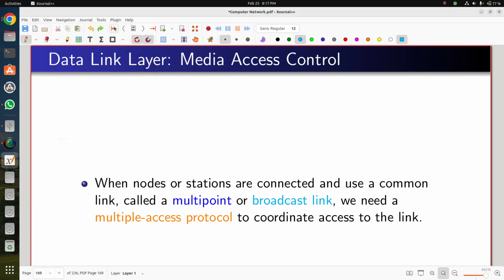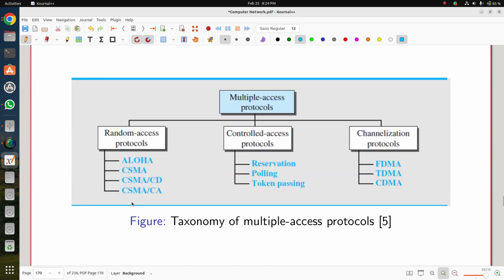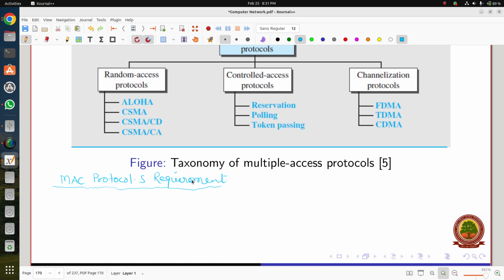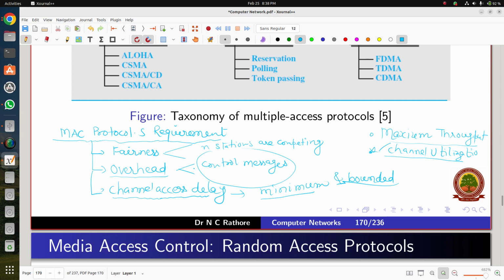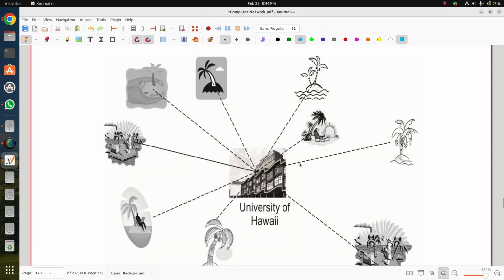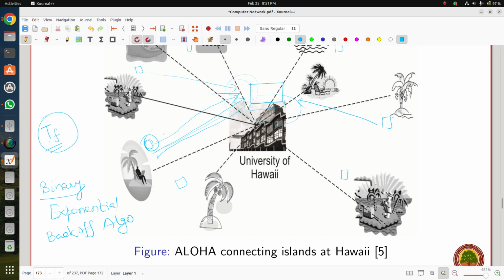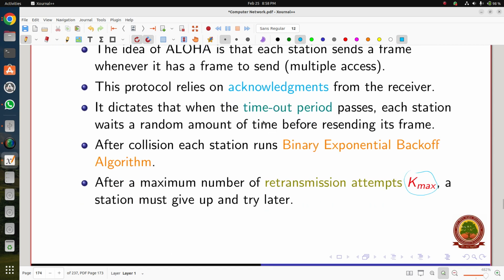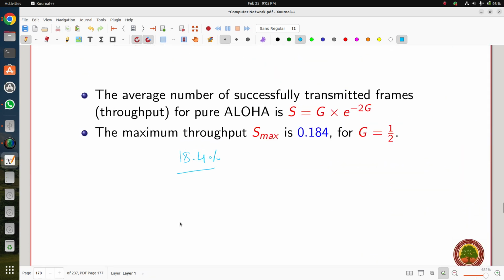Lecture: Computer Network MAC Protocols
This video discusses MAC protocols its types,   and ALOHA